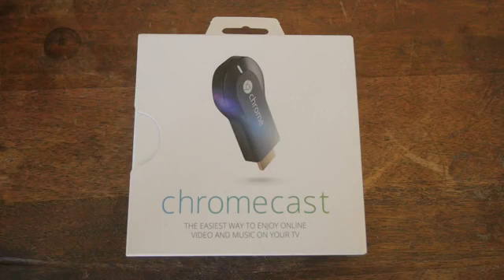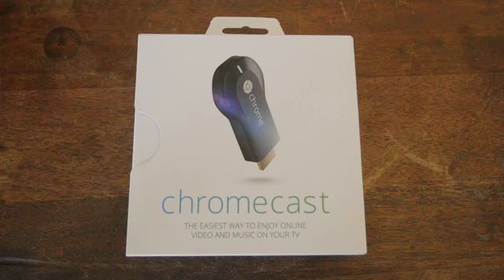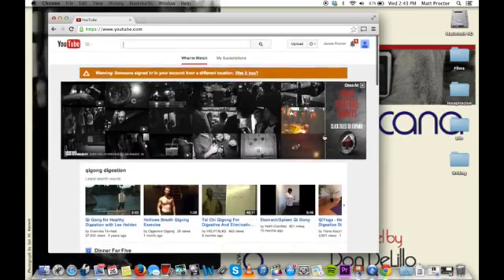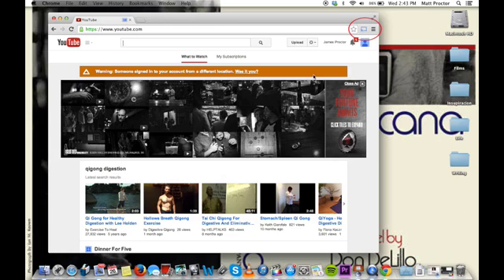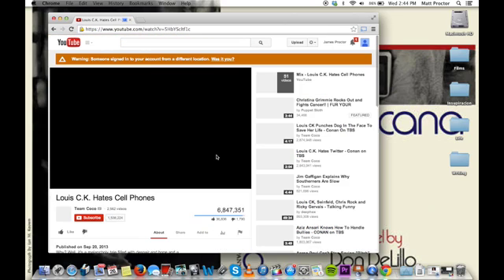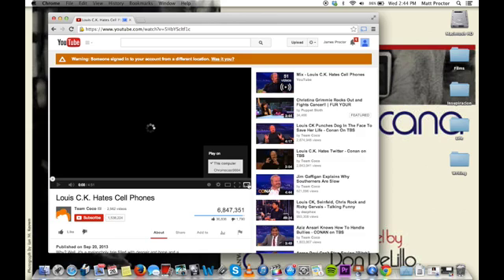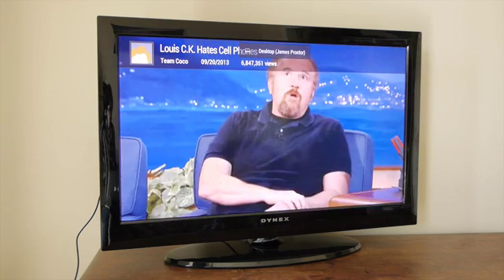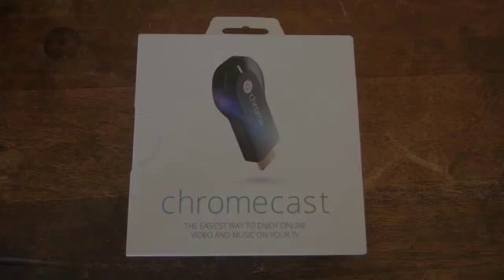Chromecast Review: Part 2 Casting with Chrome Browser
Part two of a three part video series about the Chromecast media streaming device. Overview of how to stream content from the Google Chrome browser to the TV outfitted with the Chromecast device.